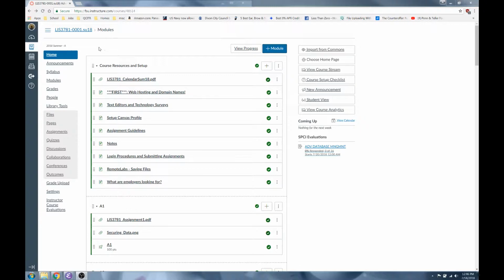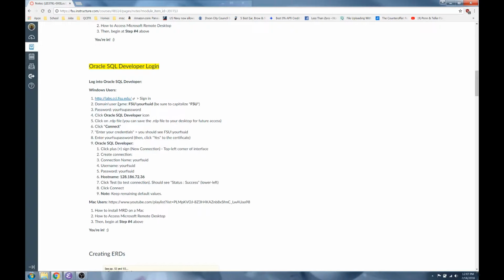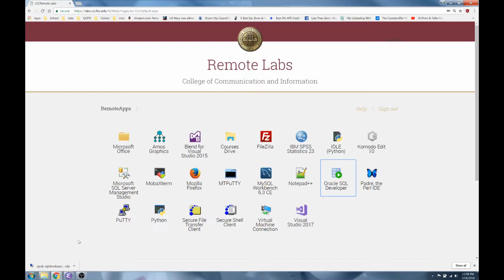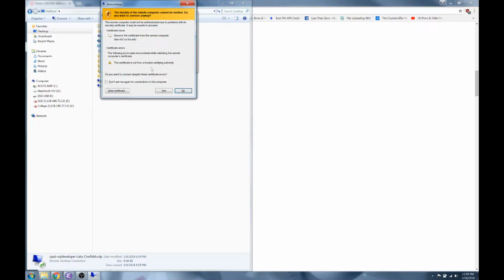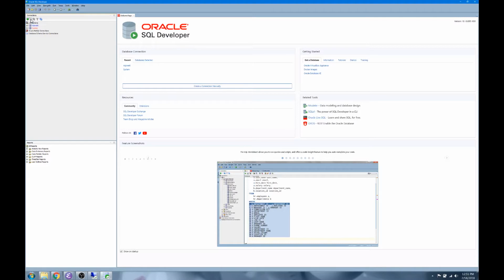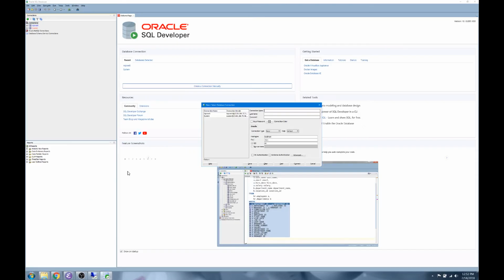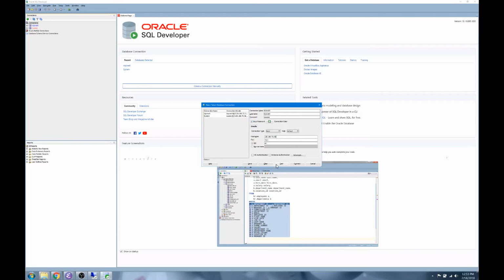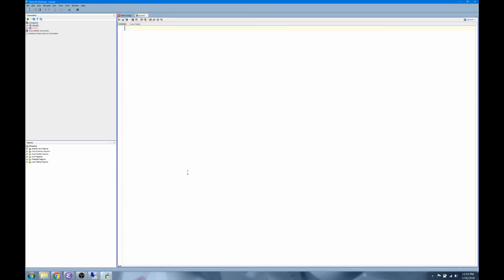Oracle RDP Connection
Demonstrates how to connect to Oracle for completing assignments.